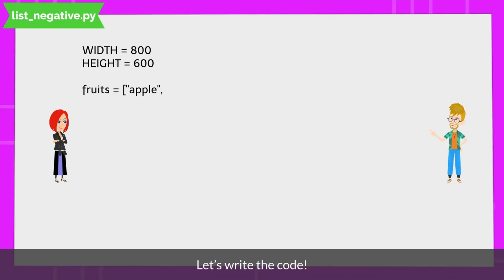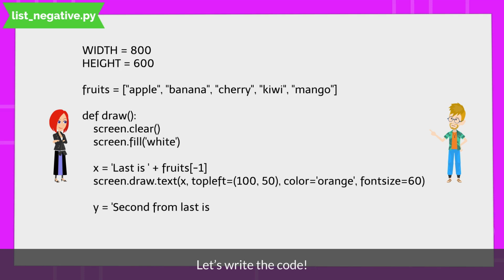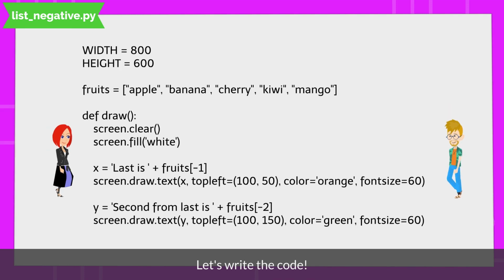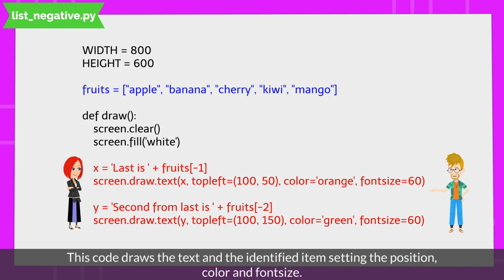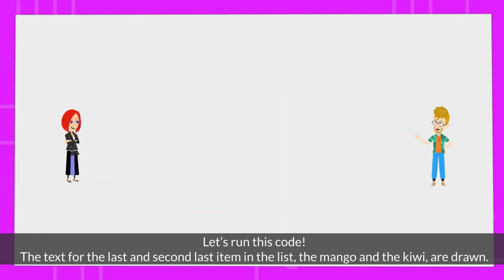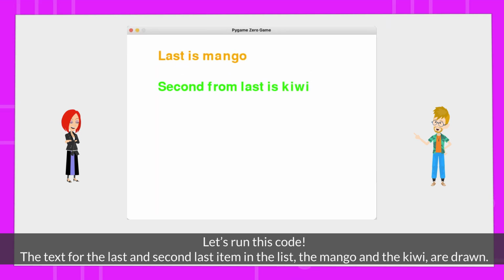2. How to Access List Item using Negative Index Number | Chapter 7.1: List in Pygame Zero